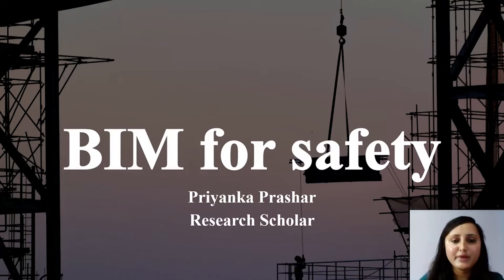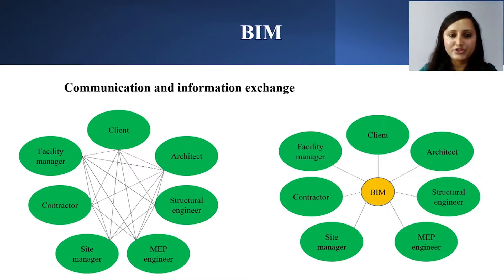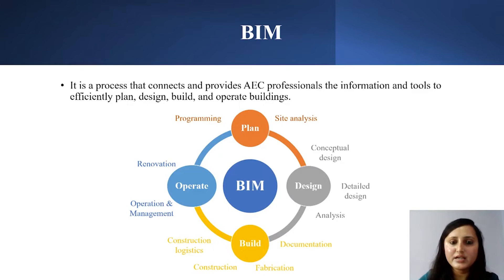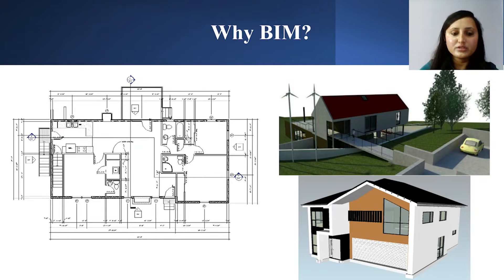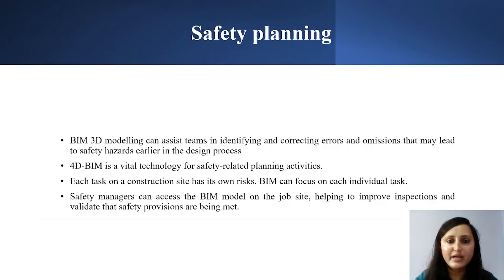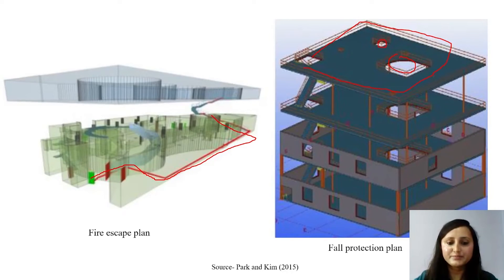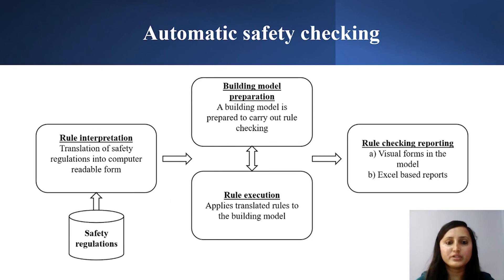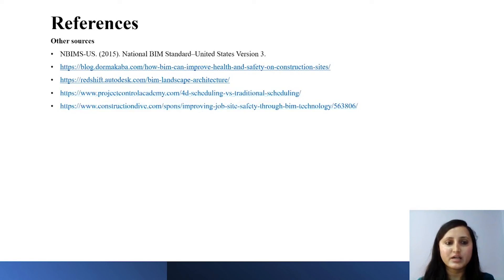Lecture 27 : BIM for Safety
Subject:- Civil
Course:- Safety in Construction

About us:-

SWAYAM PRABHA